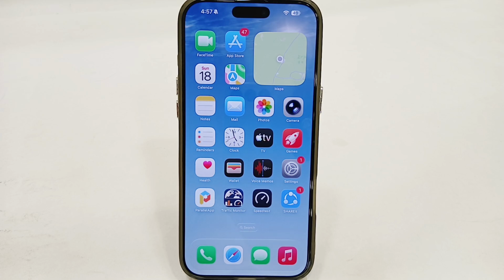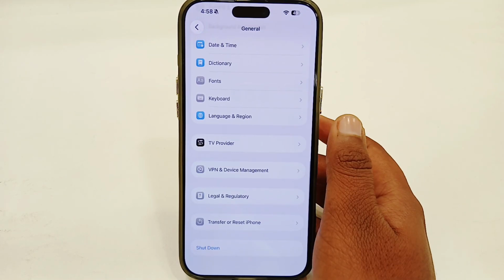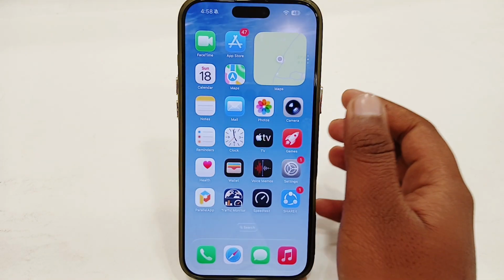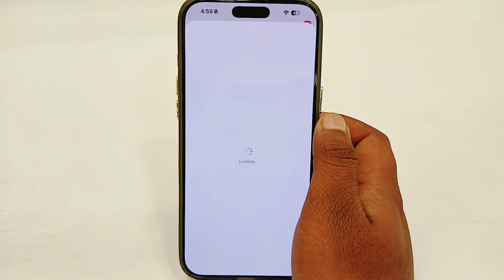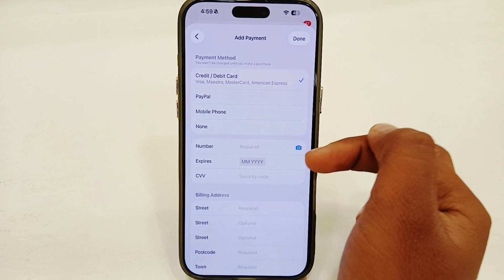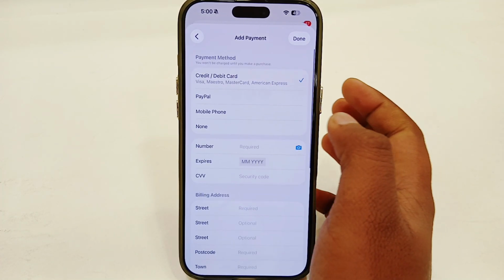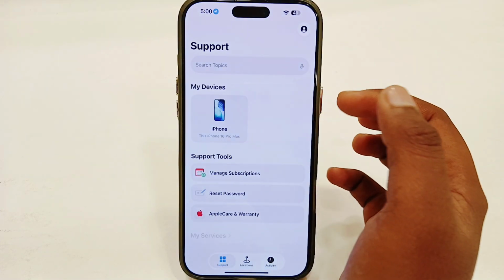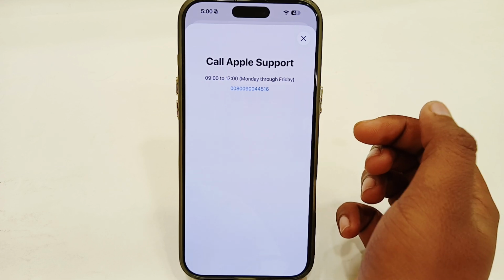How to Fix "Verification Required" Payment Information in Apple ID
Are you stuck in a loop where the App Store keeps asking for "Verification Required" every time you try to download a free app? This frustrating message is usually caused by an unpaid balance or an expired card on file. In this 2026 guide, I’ll show you how to find the "red text" hidden in your purchase history, how to correctly update your billing details, and how to get the "None" option to reappear so you can download apps without a credit card.

In this video, we cover:

The "Unpaid Balance" Fix: How to find and clear pending charges in your Purchase History that are blocking your account.

Updating Your Card Details: Why a simple CVV or billing address mismatch triggers this security warning.

The "None" Option Trick: How to remove your payment method entirely to stop the verification pop-ups for free apps.

Using Store Credit: How to use an Apple Gift Card to bypass verification if you don't have a credit card.

The Account Refresh: Why signing out and back into "Media & Purchases" fixes 90% of account glitches.

⚠️ Parental Control Focus: If your child's phone is stuck on this error, it is almost always due to the Family Organizer's payment method. I will show you how to check the Family Sharing dashboard from the parent's phone to see if a declined card is affecting the whole group. We will also check Screen Time "Content & Privacy Restrictions" to ensure the "In-App Purchases" and "Account Changes" settings aren't preventing the verification screen from loading.